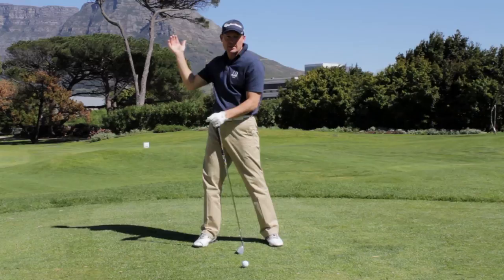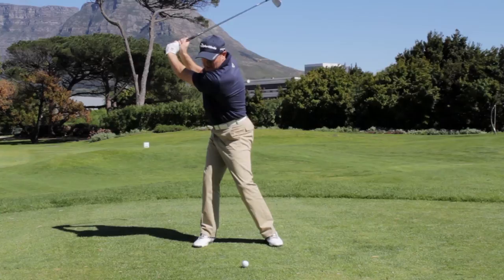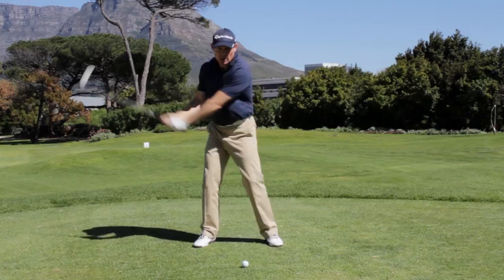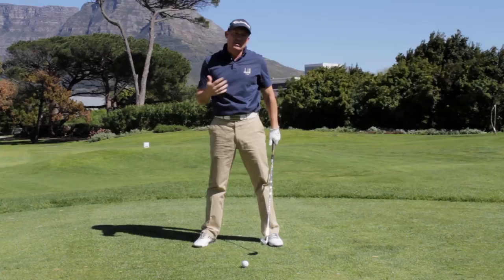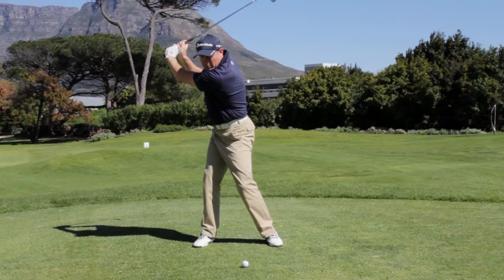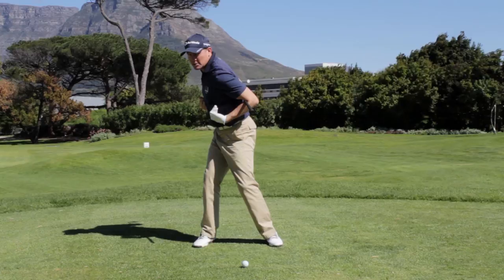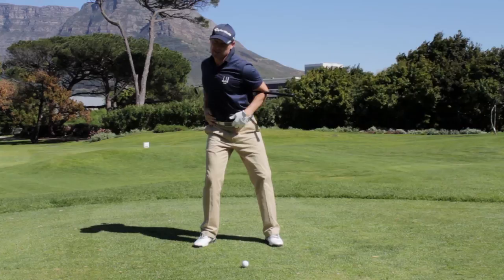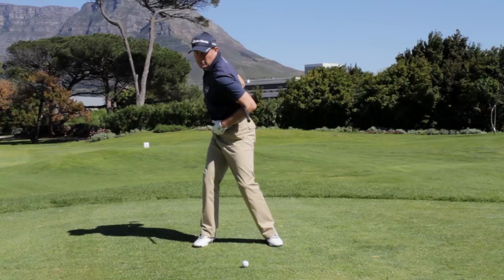Learn From The Best: The Ernie Els Technique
There's not much that hasn't been written about the fluid, powerful swing of Ernie Els. It really is one of the best in the business. Here PGA Pro Grant Hepburn teaches you about Ernie's powerful full shoulder turn. for more help from Ernie.